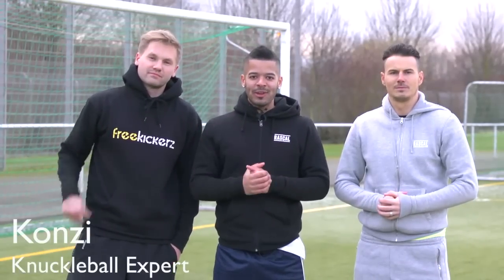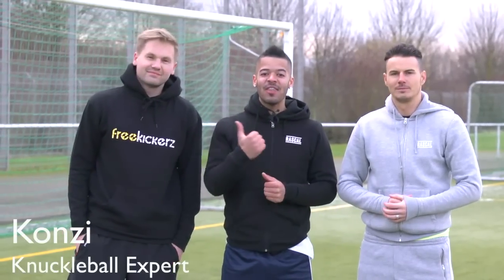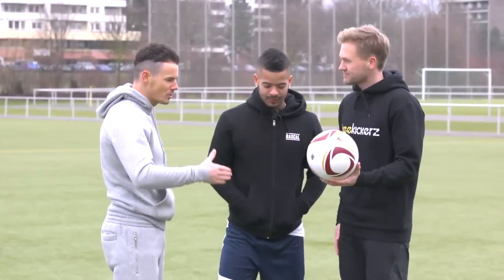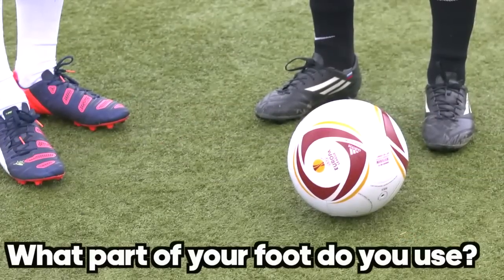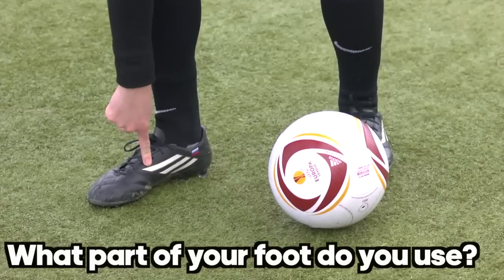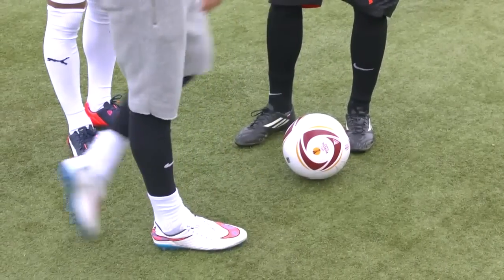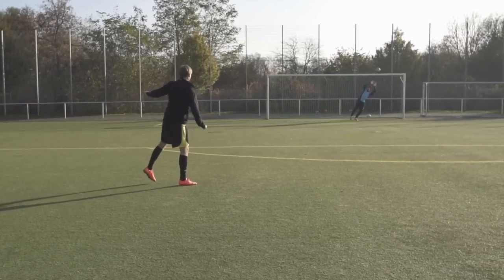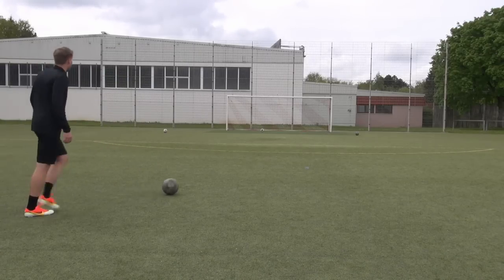How To Hit The Perfect Knuckleball | Tutorial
In this video Konzi from freekickerz reveals all the secrets behind hitting the perfect knuckleball! He has mastered the knuckleball technique & has been performing amazing knuckleballs for years! We asked him to break down & explain to everyone exactly how he does it...This is your chance to learn from the best! It is a very difficult technique but after watching this video you will know everything you need to know to get out there & start smashing knuckleballs into the upper 90! :)